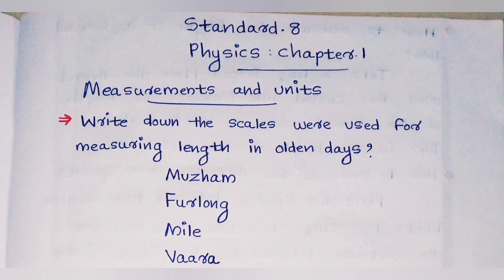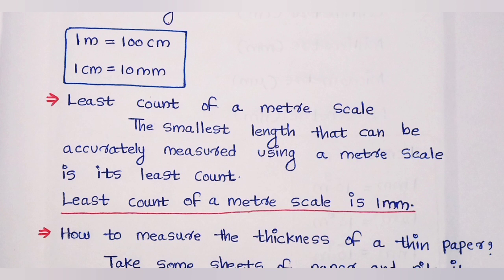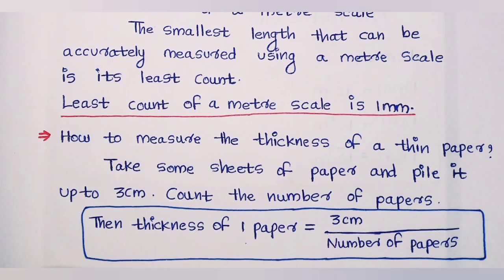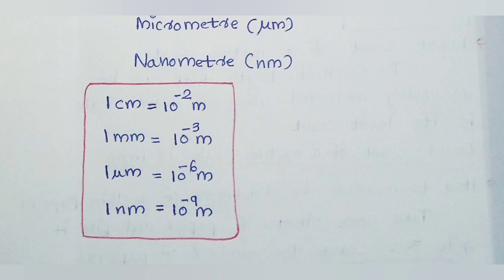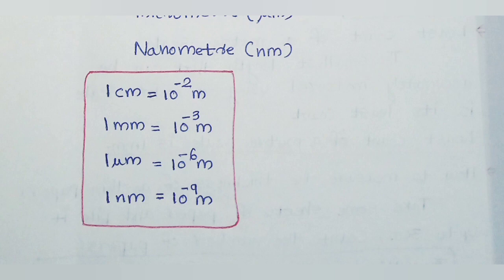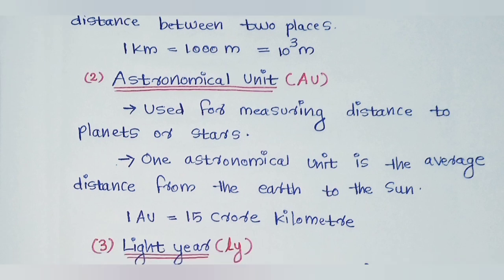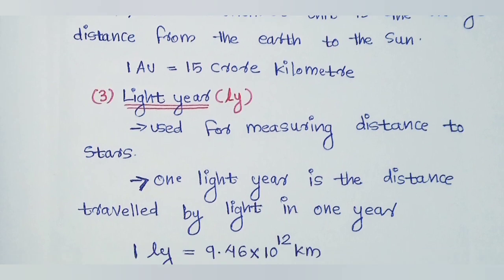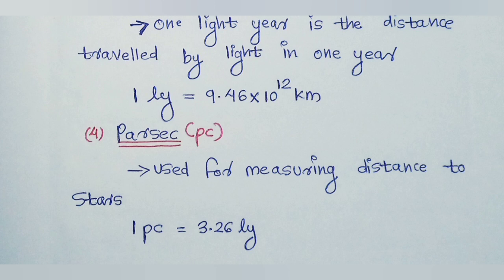online_notes Standard 8 Physics Chapter 1 Class 1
Physics School students notes Class 8 Chapter 1